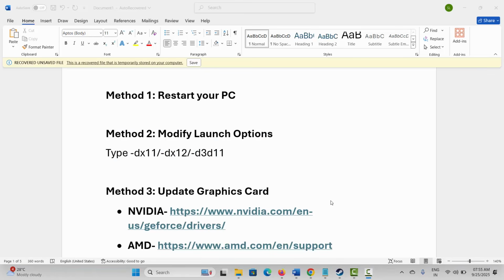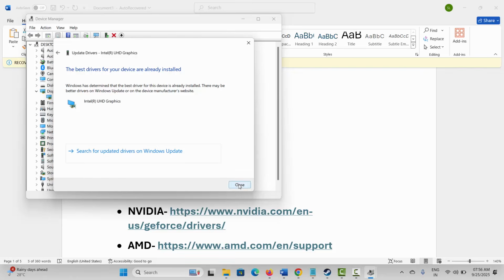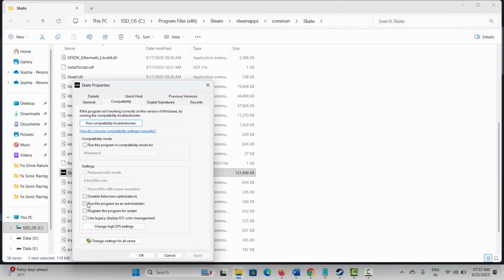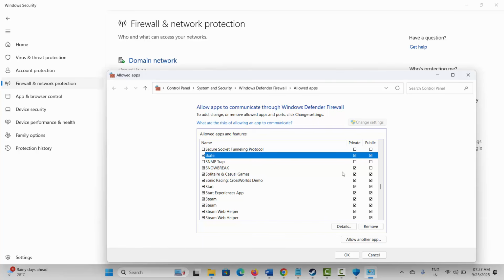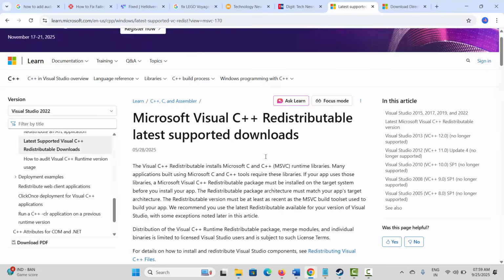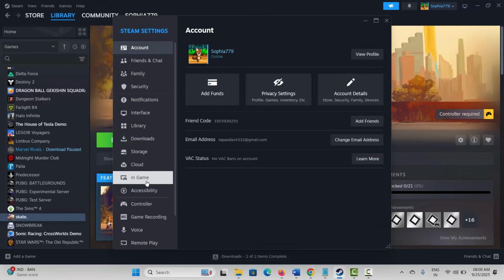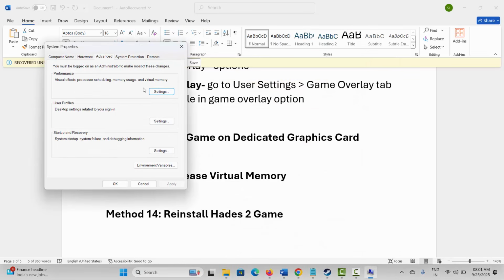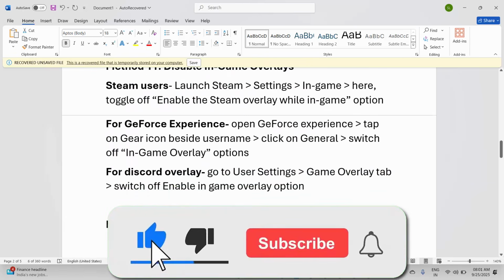How To Fix Hades 2 Not Launching, Won't Launch, Unable to Launch Error On PC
Are you troubled of not launching issue on Hades 2 game on PC? In this video tutorial, you will find the best methods on How To Fix Hades 2 Not Launching, Won't Launch, Unable to Launch Error On PC
Fix Hades 2 won't launch,
Fix Hades 2 Not Launching on PC (2025),
How To Fix Hades 2 Not Launching on Windows 11/10,
Fix Hades 2 not opening on PC,
FIXED Hades 2 Won't Launch on PC,

🌐Social Media-